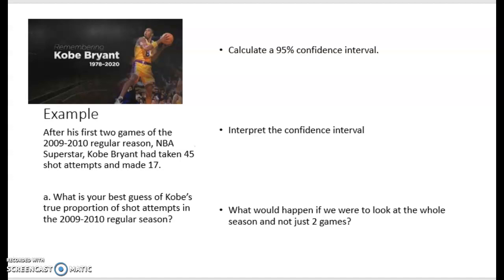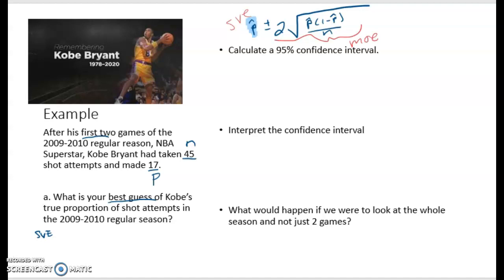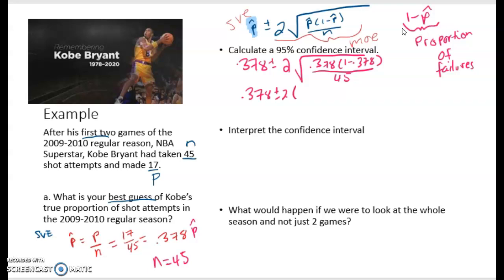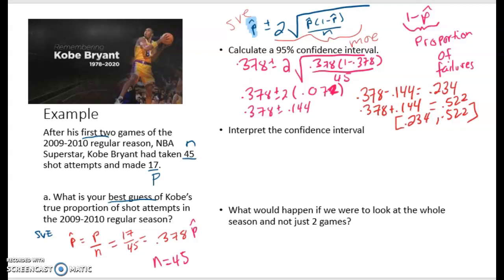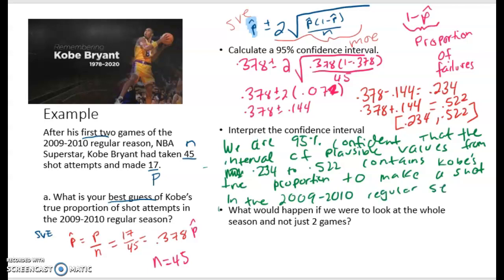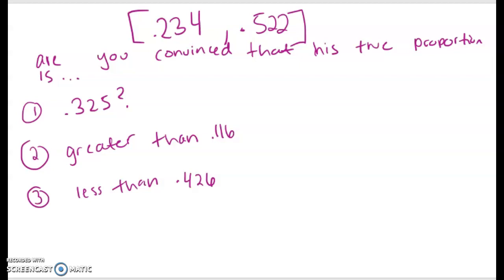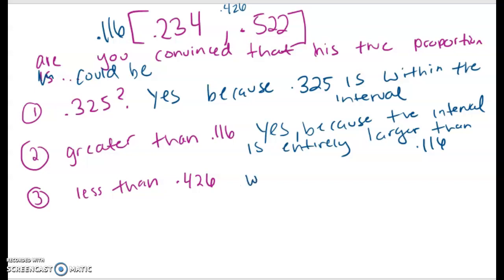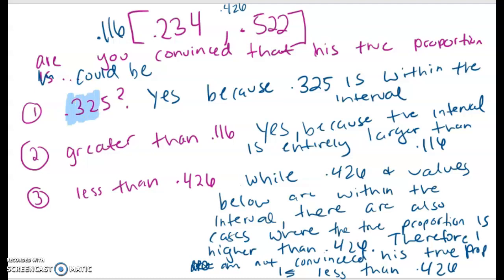Confidence Interval for a Single Proportion Part 2